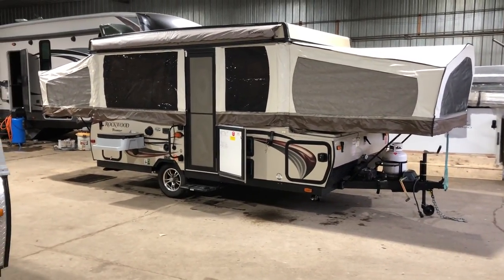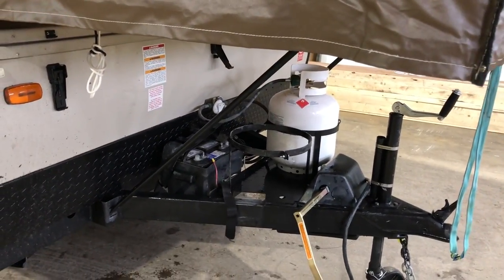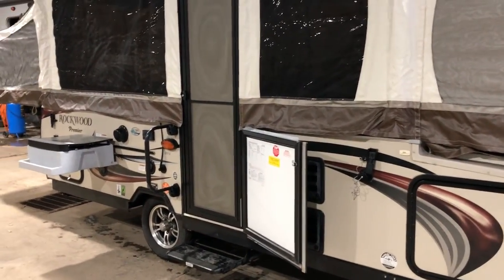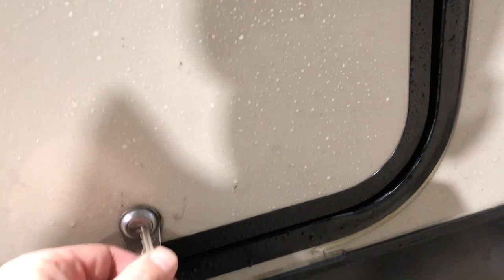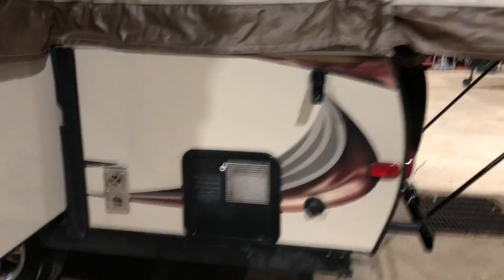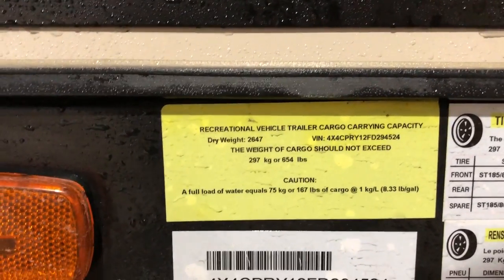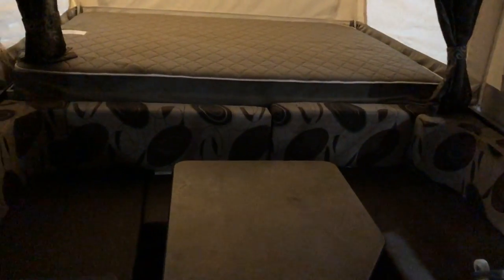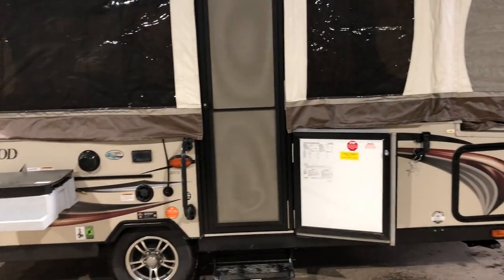2015 Rockwood Premier 2317G Tent Trailer @ Camp-Out RV in Stratford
2015 Rockwood Premier 2317G Tent Trailer. Dinette slide. Weighs 2647LBS. Sleeps 8. Now in stock @ Camp-Out RV in Stratford.